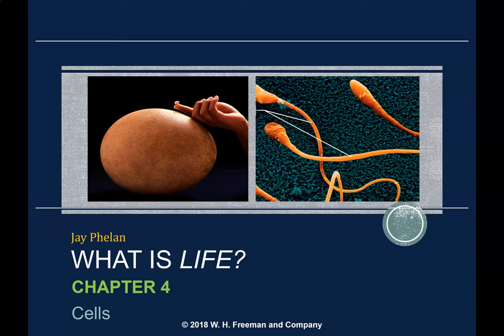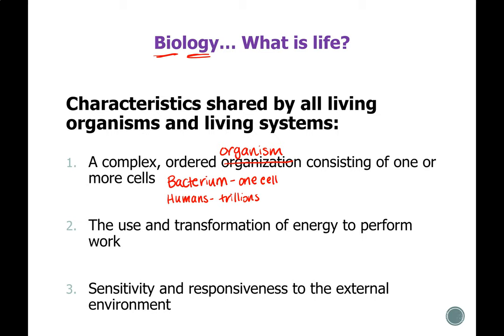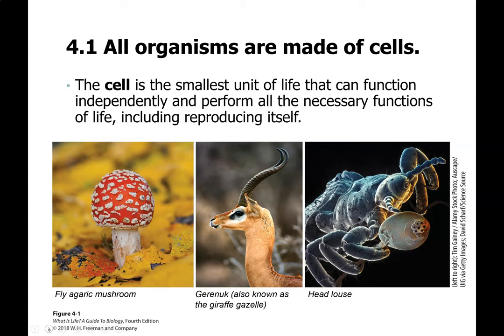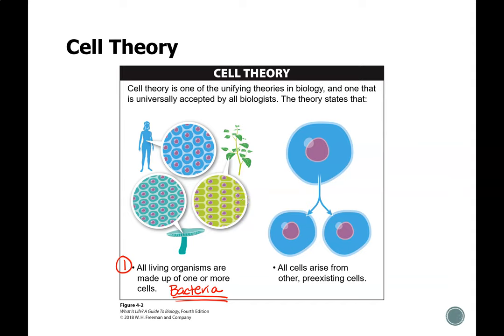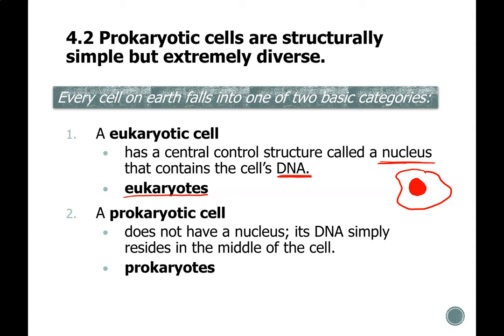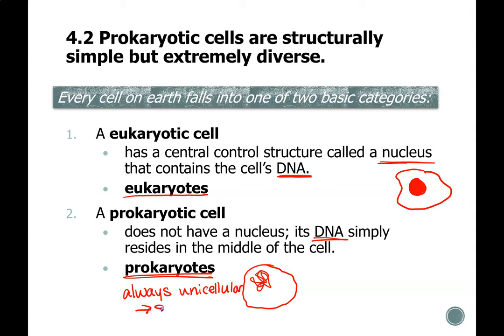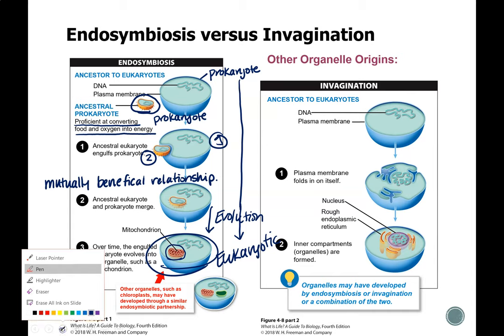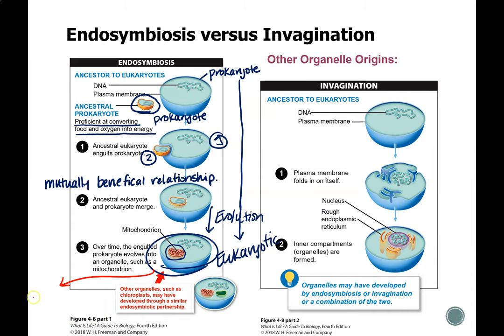Chapter 4 Part 1 Prokaryotic and Eukaryotic Cells